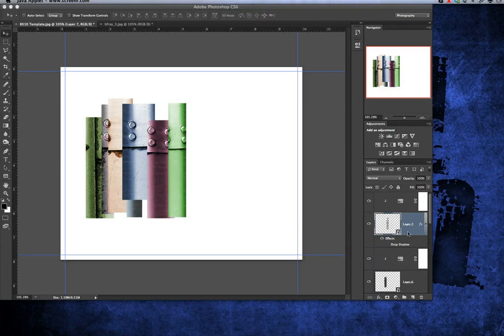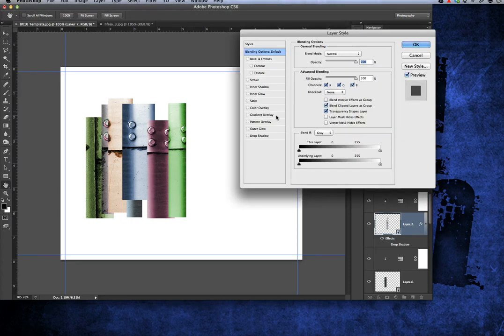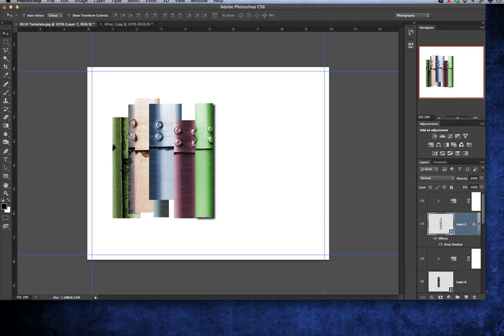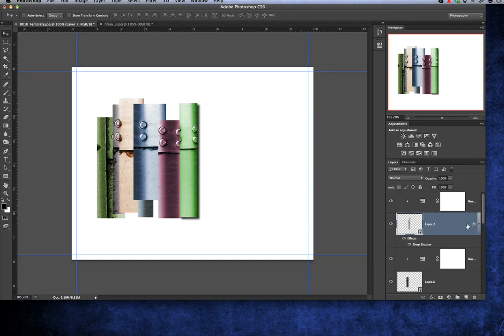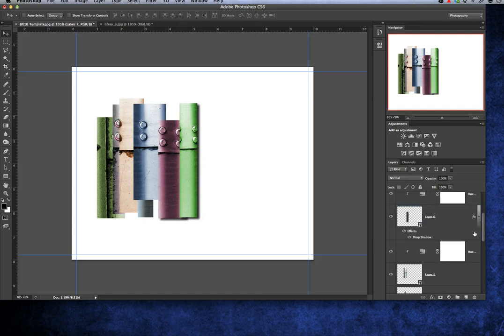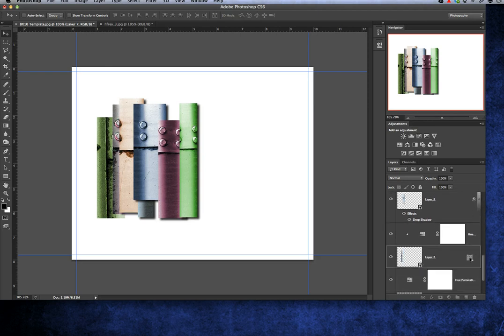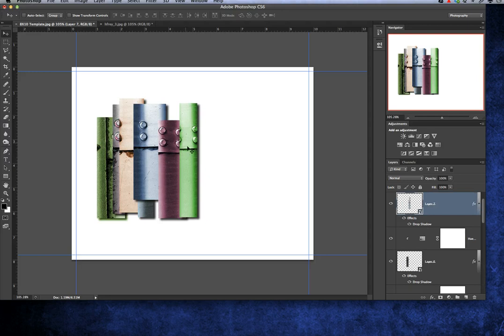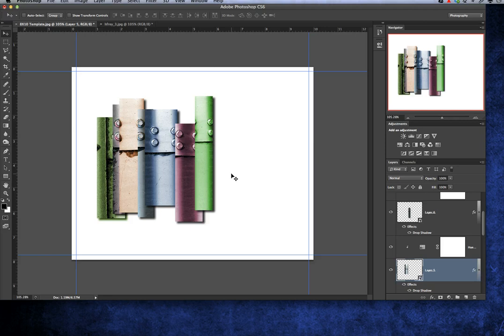Photo II Strips Part II